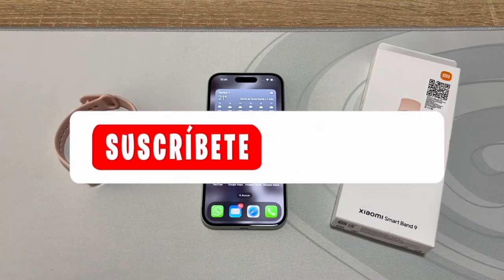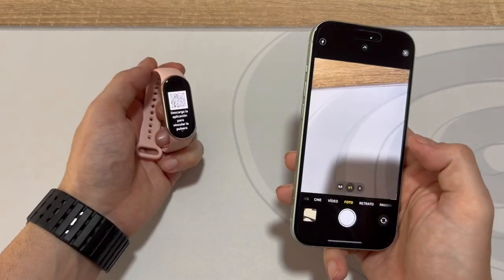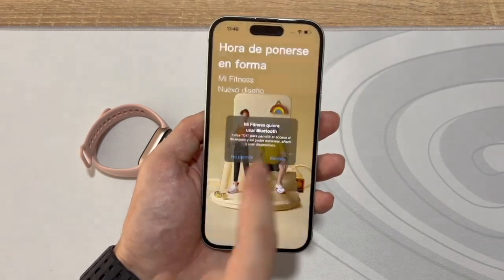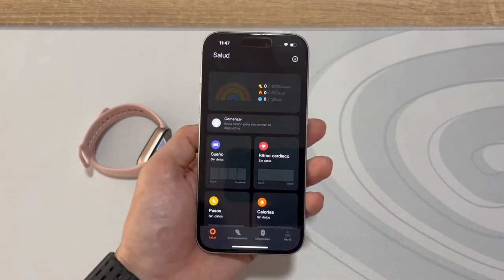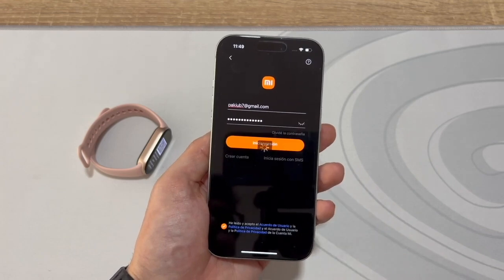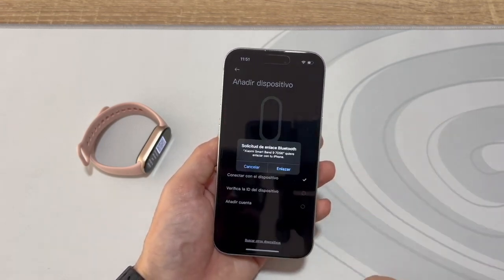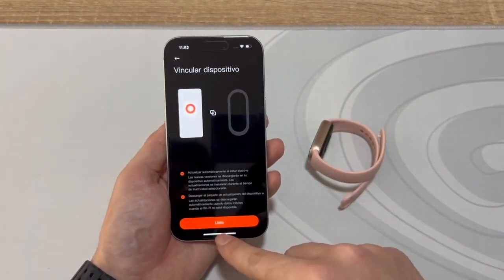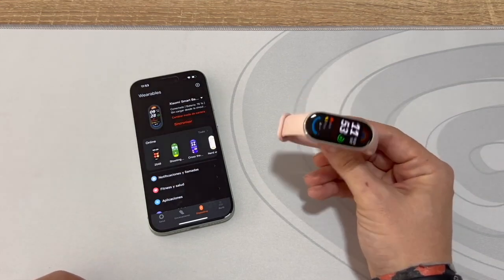How to connect the Xiaomi Mi Smart Band 9 to an iPhone